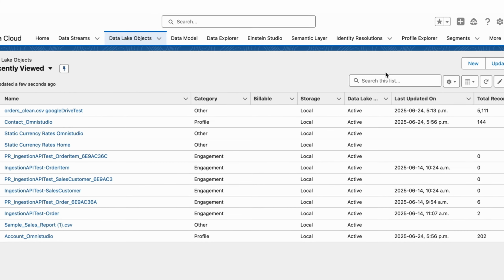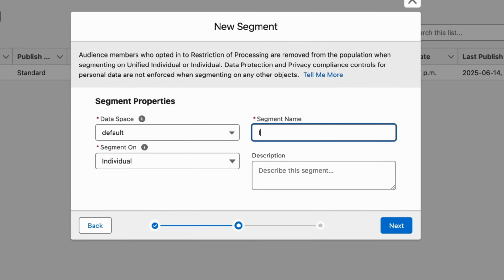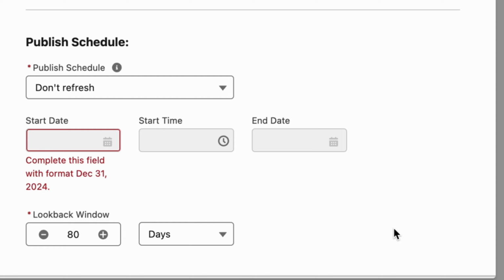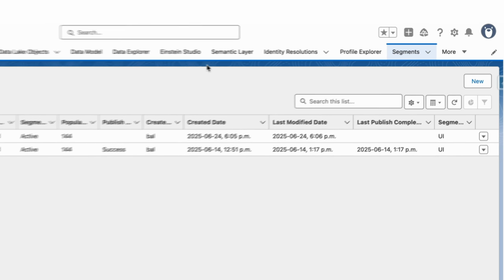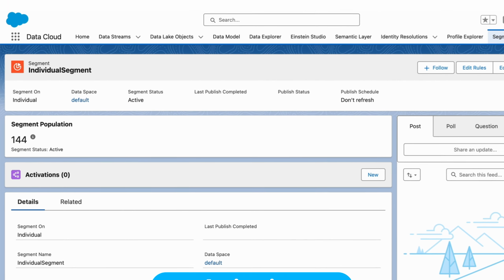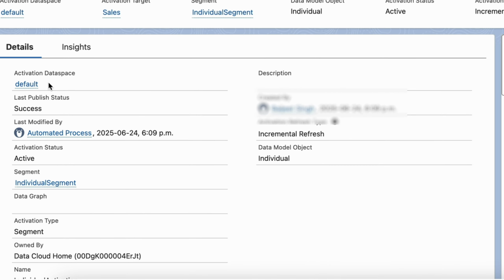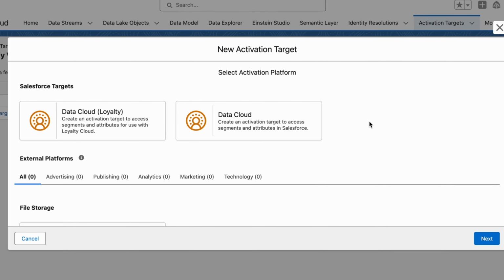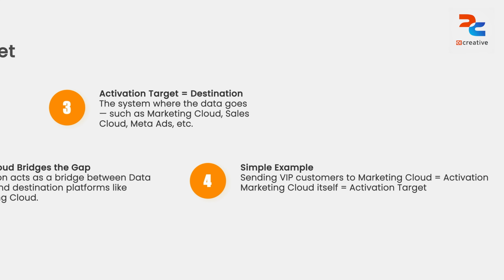Data Cloud Segmentation, Activation and Activation Targets | Part - 6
In this video, we dive into three core concepts in Salesforce Data Cloud: Segmentation, Activation, and Activation Targets. Learn how to build powerful customer segments, understand the difference between waterfall and real-time segmentation, and see how to activate those audiences across platforms using activation targets.

Whether you're a Salesforce Developer, Data Cloud Architect, or Marketing Cloud user — this breakdown will help you build smarter campaigns with unified customer data.

0:00 Introduction
0:21 Segmentation
3:00 Waterfall vs Real-Time Segmentation
3:46 Activation
5:01 Activation Targets
6:29 Final Remarks